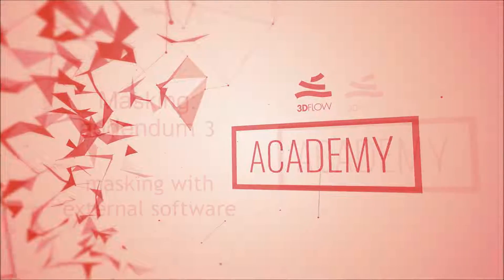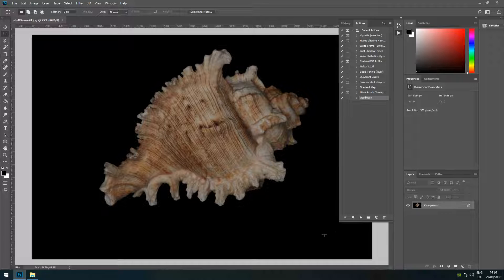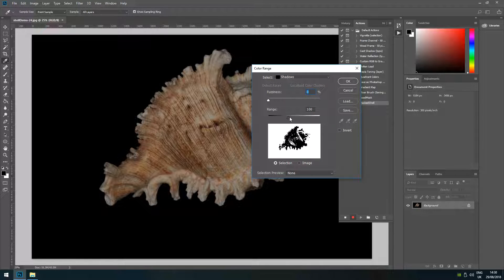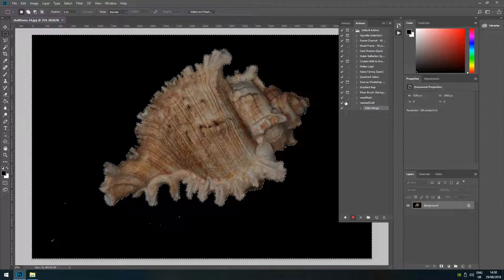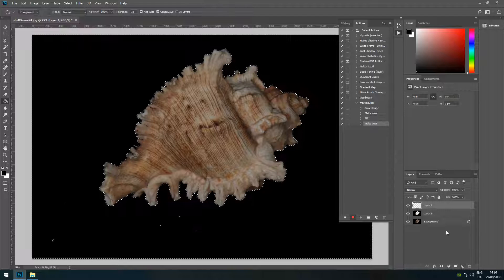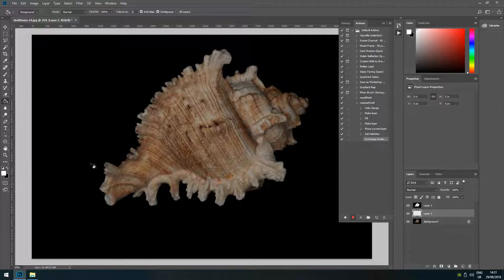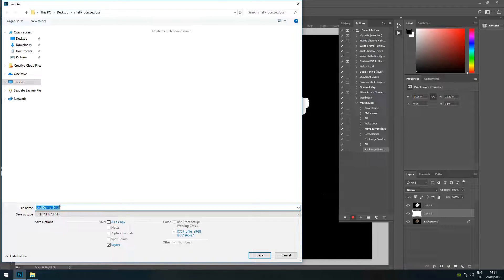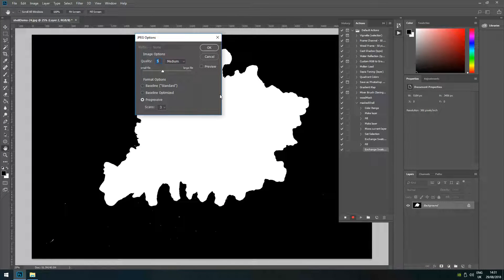3Dflow Academy - Videotutorial 3 - Masking - Addendum 3 - Masking using an external software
Addendum to Tutorial 3 (Masking ) : how to automatically mask images in an external software. In this specific example, the masking is done by color by using the record / batch functions of Photoshop.